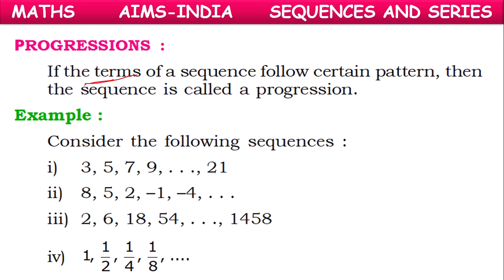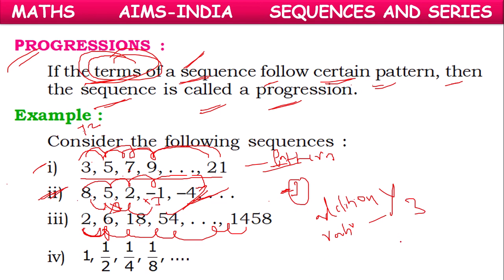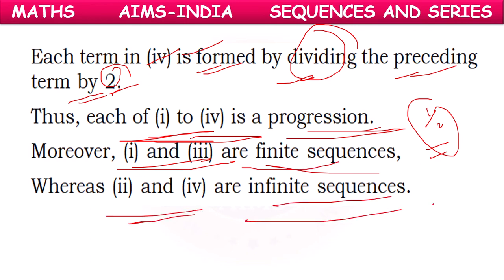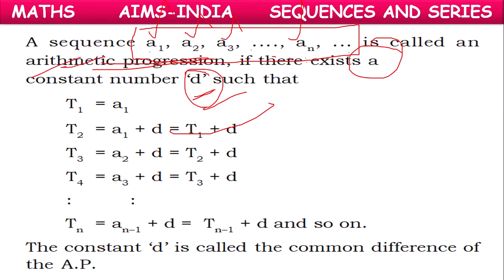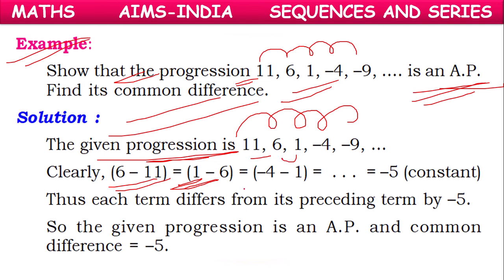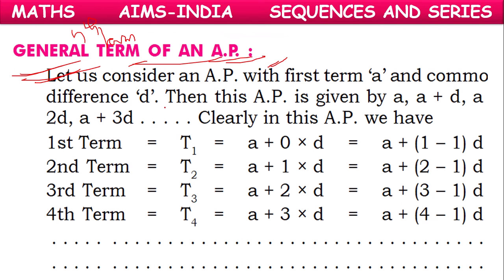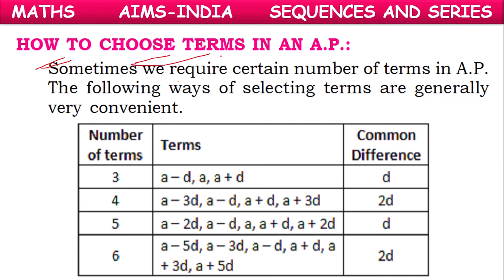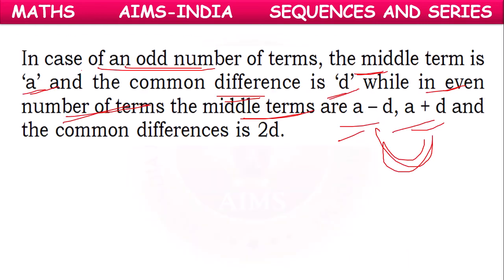8TH || TOPPERS || MATHS || SEUENCES AND SERIES || PART 03 || AIMS-INDIA